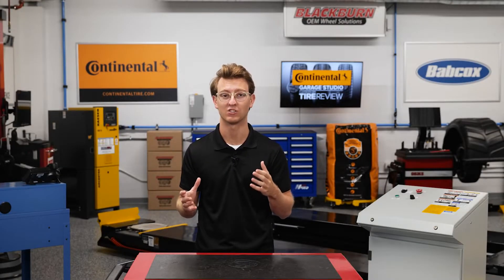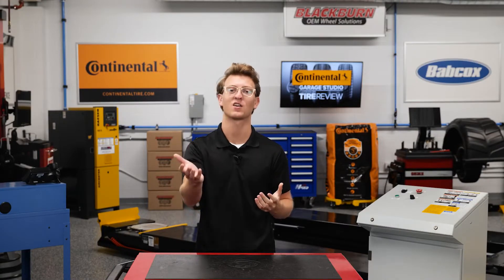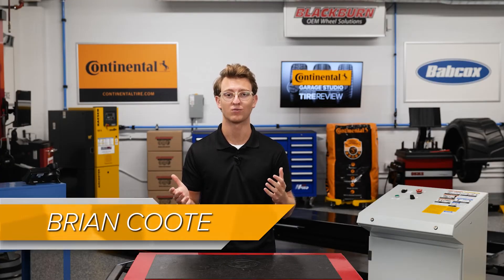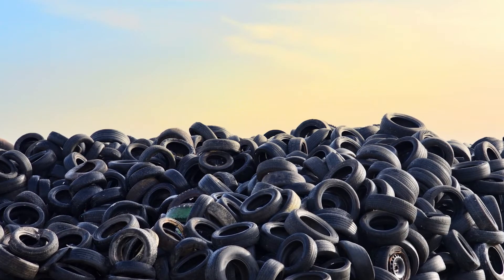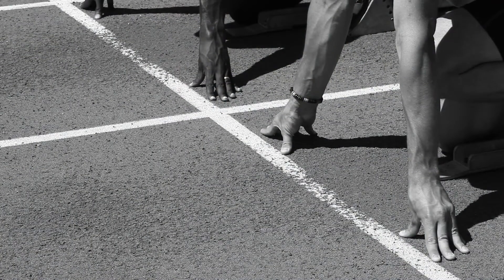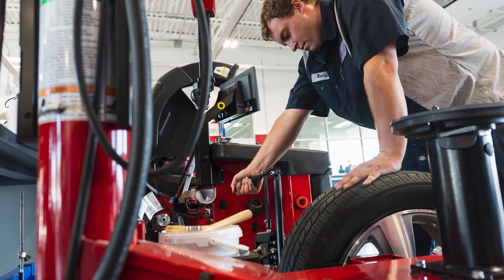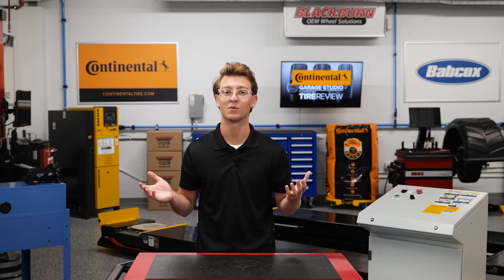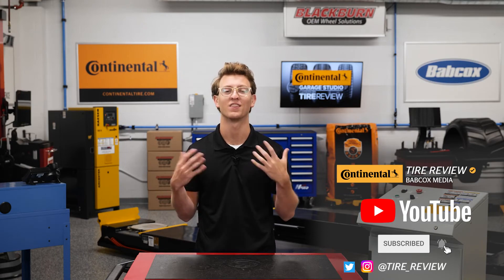What Happens to Recycled Tires?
As a tire dealer, your shop changes a lot of tires; It’s your responsibility to make sure those tires are properly disposed of. In this Tire Review Continental Tire Garage Studio video, we talk about the best practices around recycling tires and what happens to them.